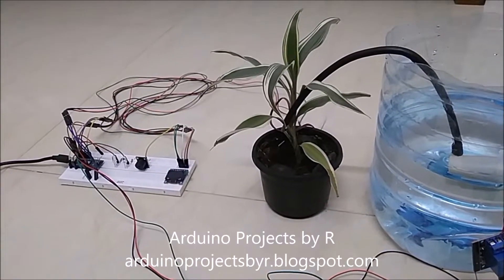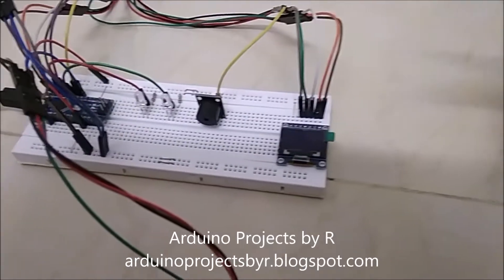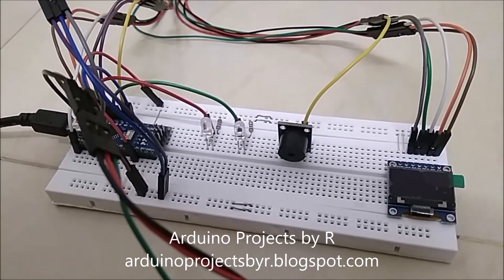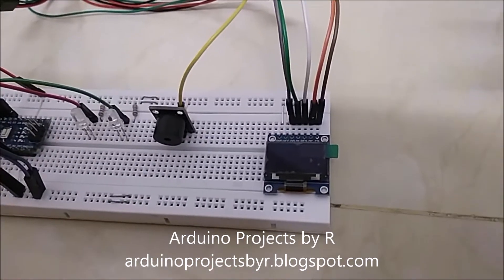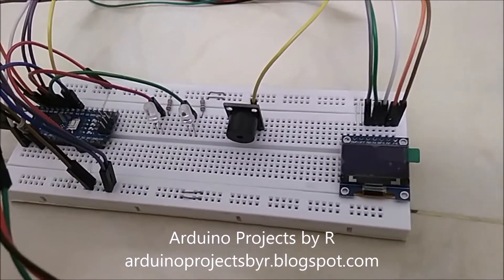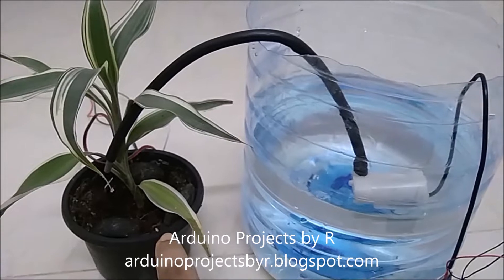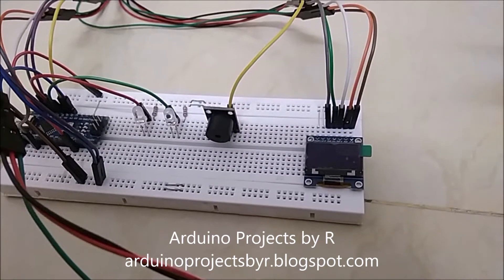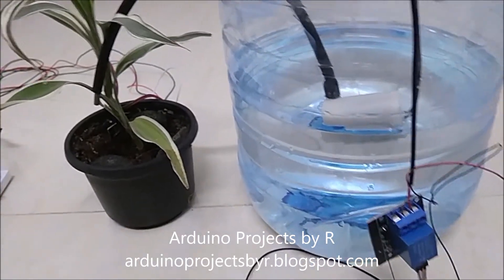Arduino - Automatic Watering System for plants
Hello friends!
Today I will be presenting an automatic watering system for plants. This system is helpful for people who are away from home and when there is no one to monitor their plants.